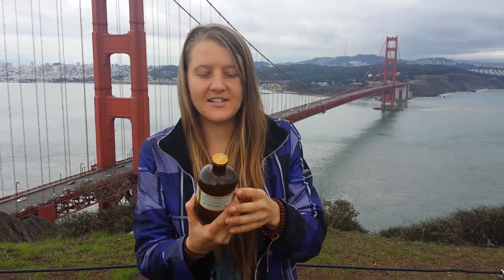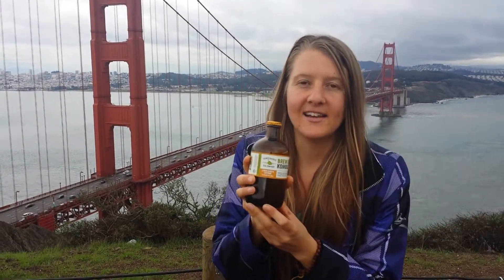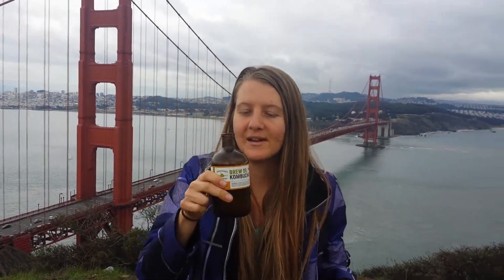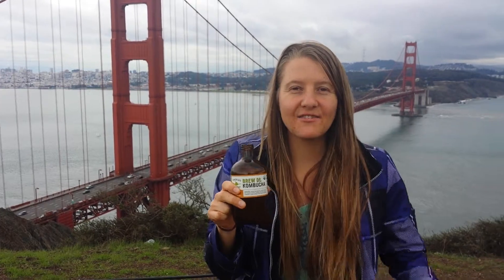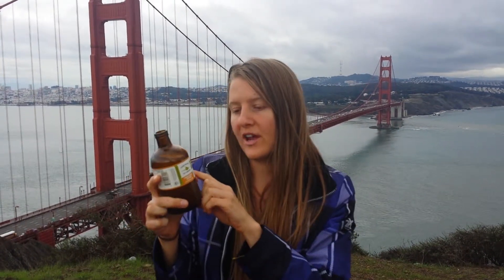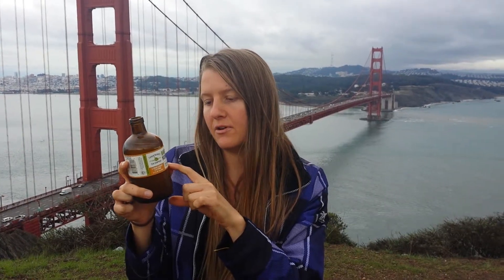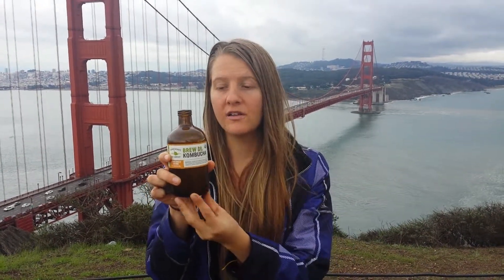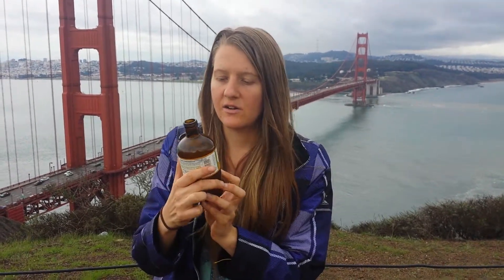Raw Kombucha Review - Dr Brews Lemon Ginger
I was in beautiful san Francisco where I got to try Dr Brews Lemon Ginger Kombucha!  Raw kombucha is really good for your belly and its really tasty!